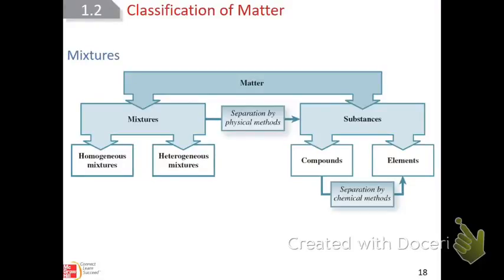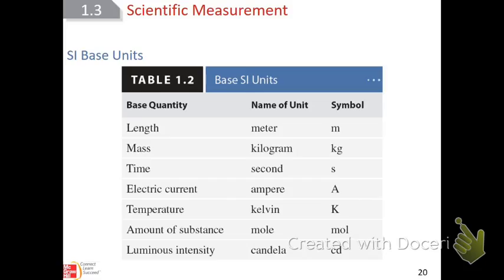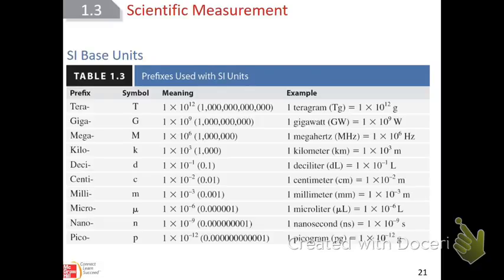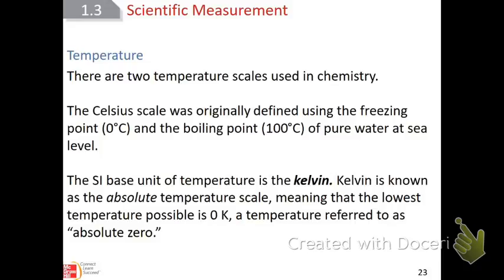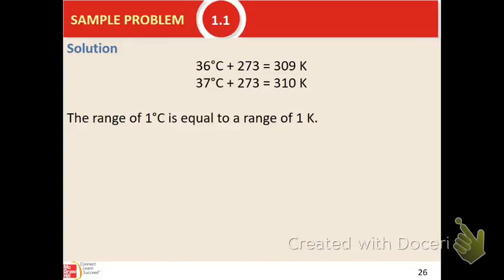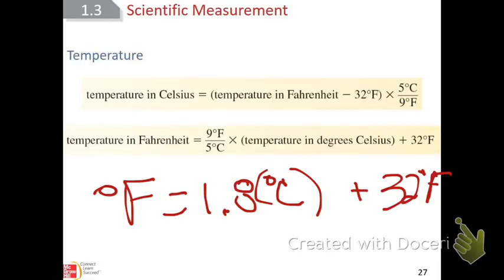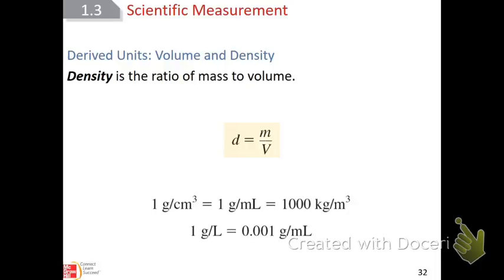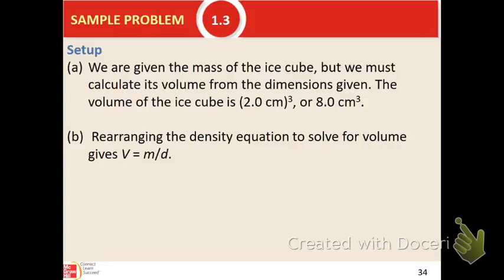Jorge sect 1.3